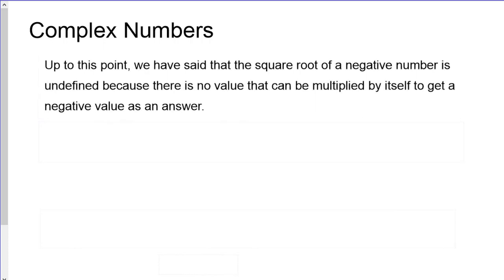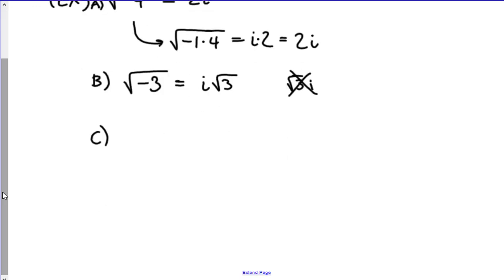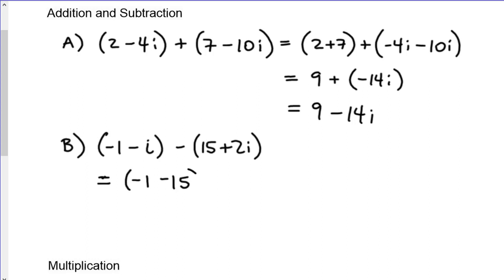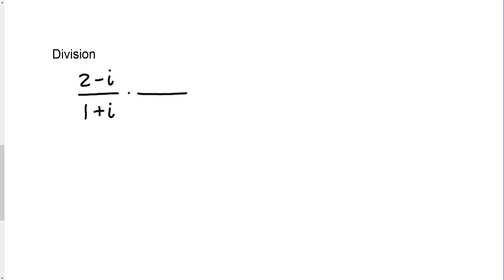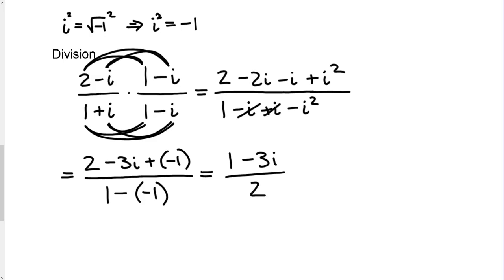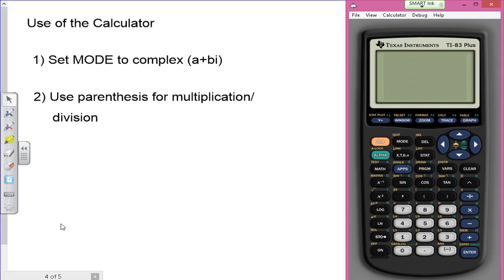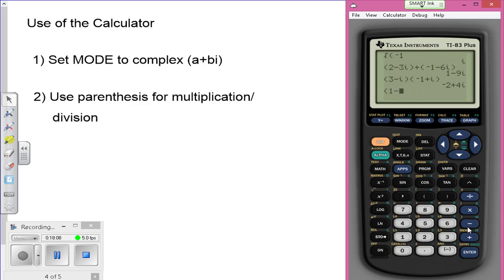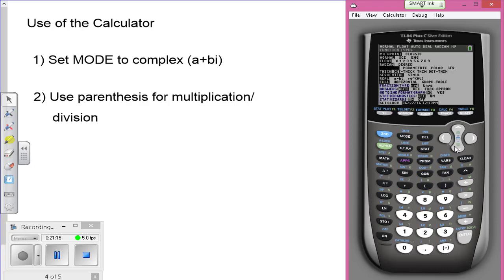r.2 - Complex Numbers